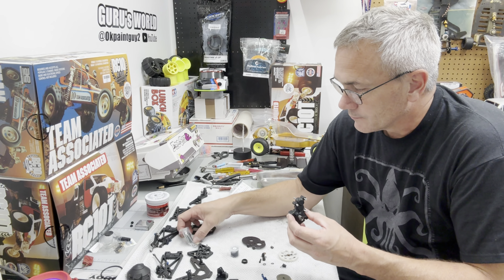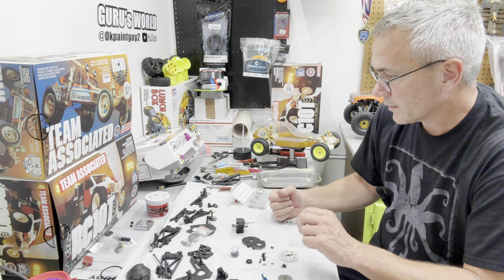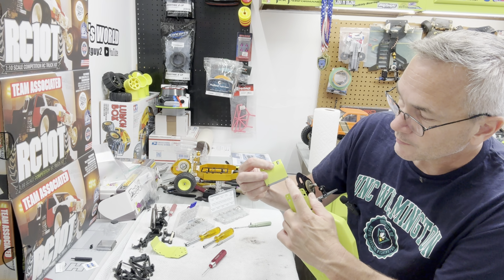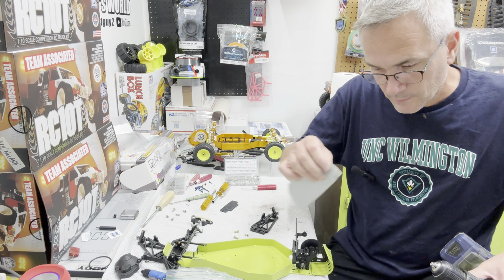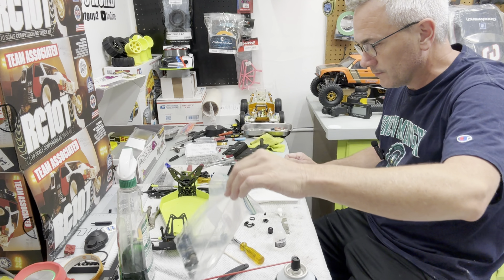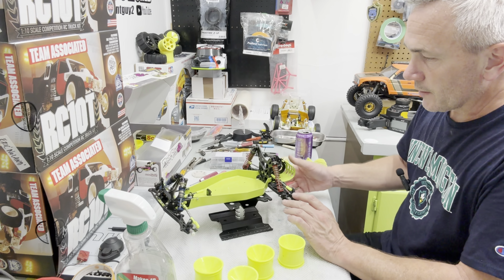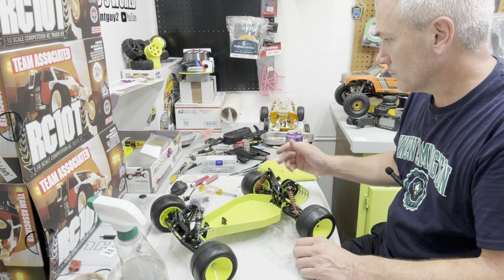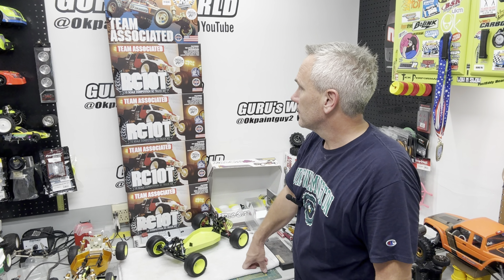Restoring a vintage Team Associated RC10 T2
Follow along as I restore this 29 year old RC10 T2 ! We have a roller ! Thanks for all of the support  !